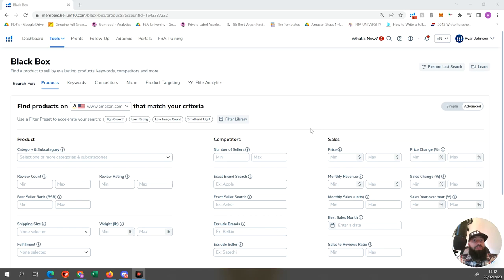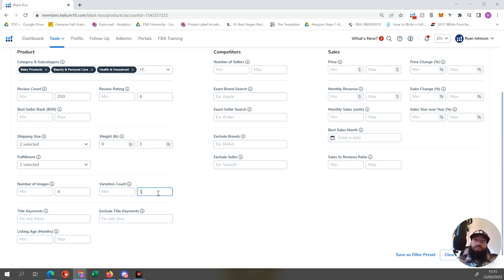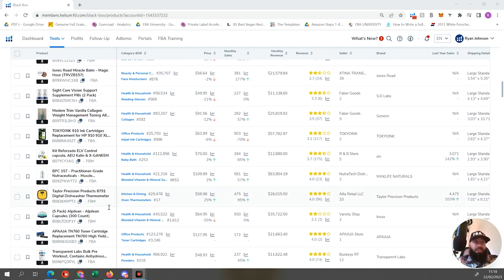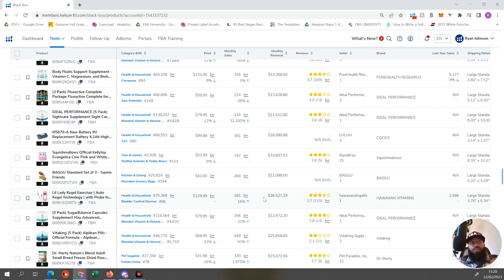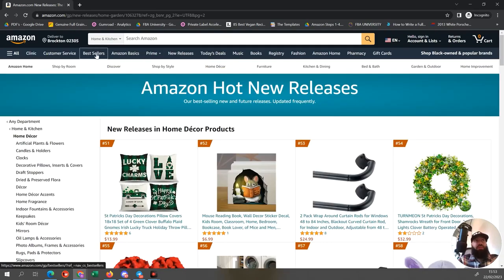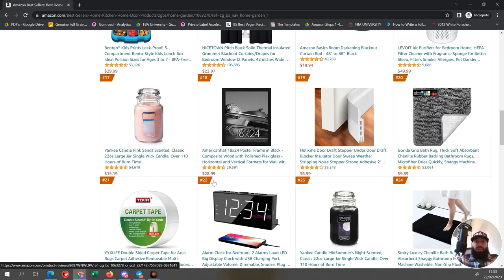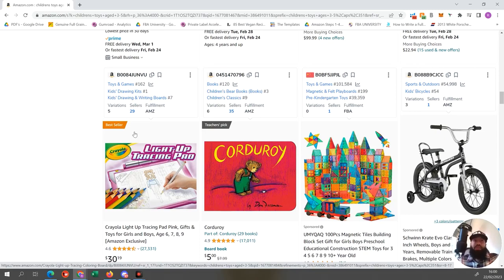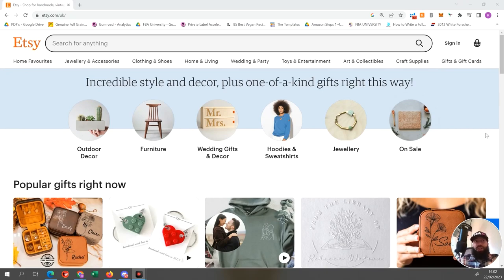Amazon Product Research [Hunting $750,000+ Products]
In this episode, Ryan from FBA University breaks down exactly where you can find Products that make $750,000 a year! This is an exclusive video and something we've never done before!

Want to learn how to build an Amazon FBA business while getting your questions answered?

Join FBA University, where you have the content, resources & support to get unstuck and fast-track your Amazon business.

➡️GET OUR FREE STEP-BY-STEP AMAZON FBA GUIDES
58 Page FREE FBA Mini GUIDE: